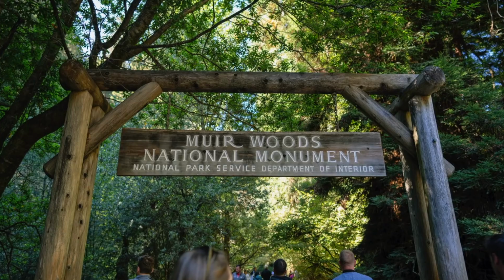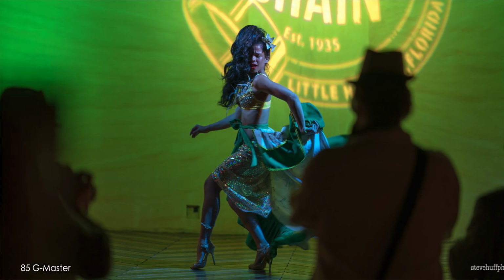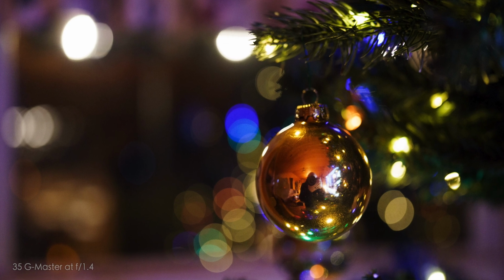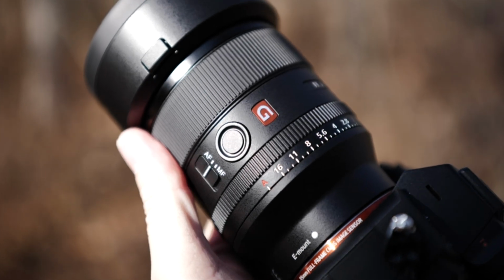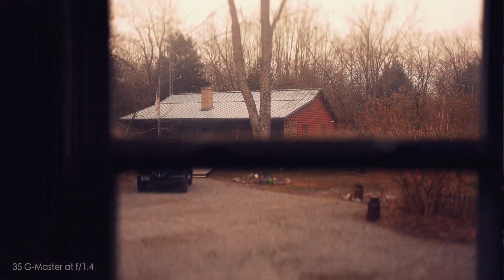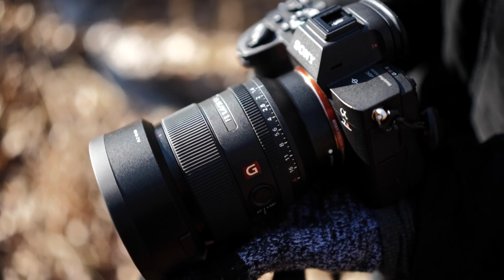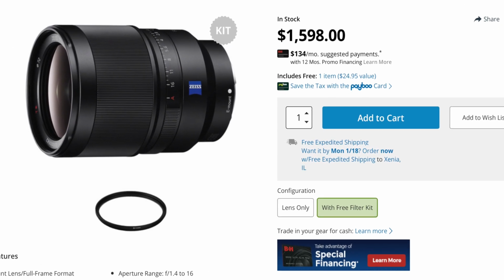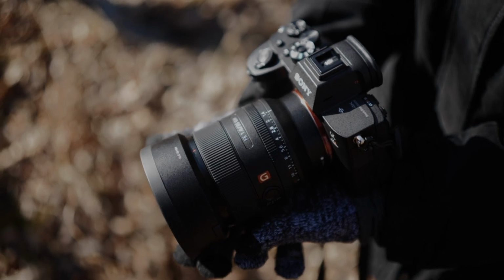The Sony 35 f/1.4 G Master Lens Review. Small, Light and FAST.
Today I talk about the new Sony 35 f/1.4 GM and share some photo and video samples along with my thoughts, a couple of quick comparisons and what may happen with the older Sony/Zeiss 35 1.4. Hope you enjoy.

My Photo Gear 2021:
My Studio Video Camera
My Fave Digital Body Ever
My Fave Mirrorless Full Frame
My Editing Computer
My fave Display
My fave 35mm Lens
My Canon
My fave Canon RF Lens

My Audio Gear 2021:
An AMAZING Tube Amp for LESS
This ALL IN ONE is Stunning
The Best Klipsch Heritage Speaker Hack
The BEST Bang for the Buck Streamer
These are still my fave Bookshelf Speakers